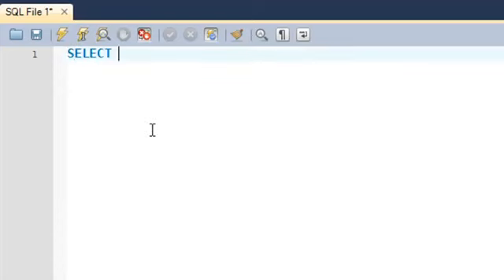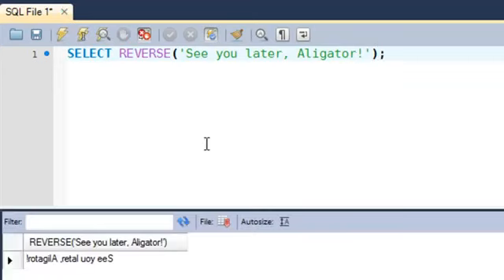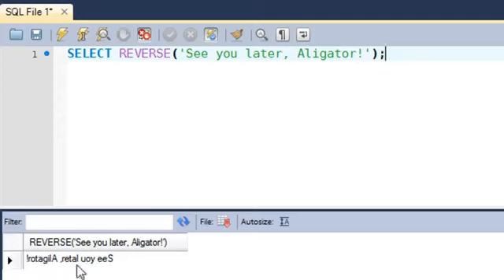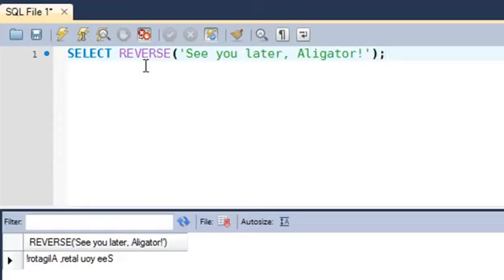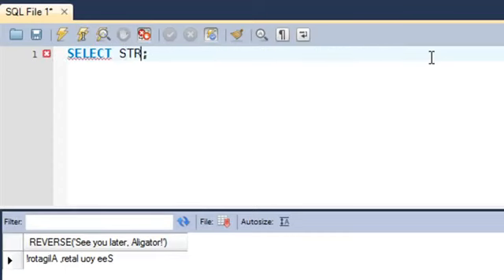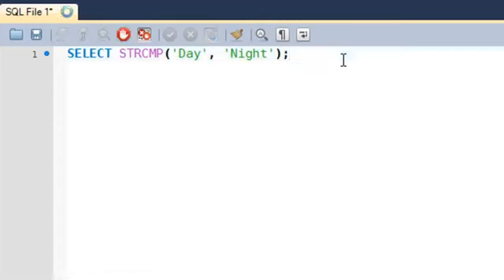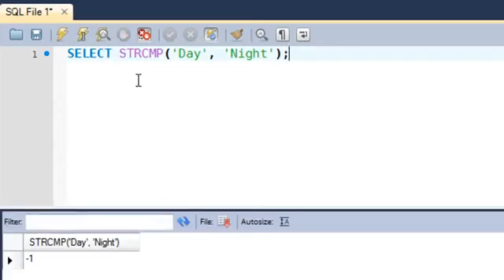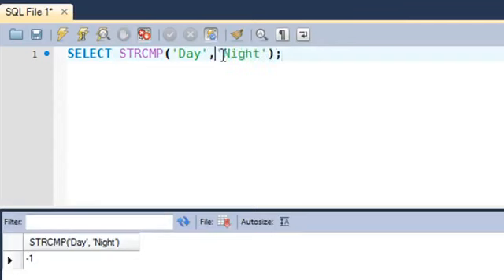SQL Tutorial 44 REVERSE & STRCMP Functions